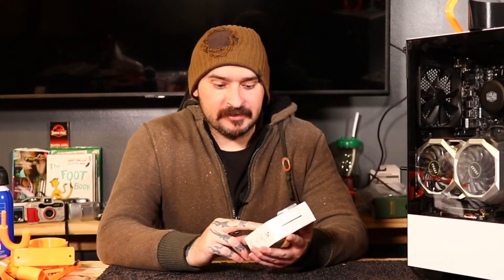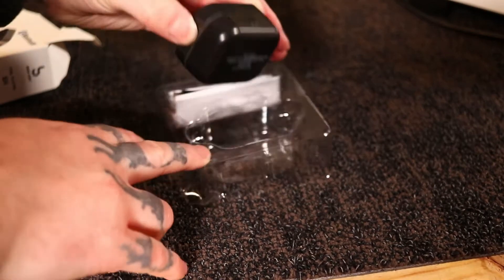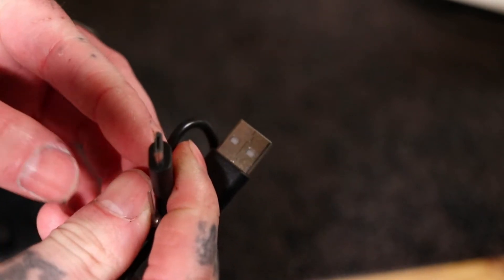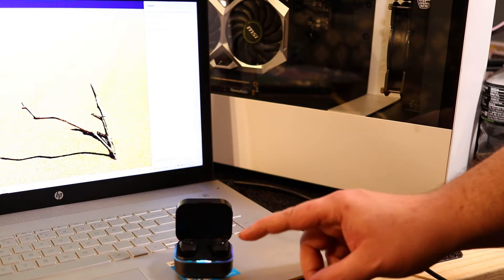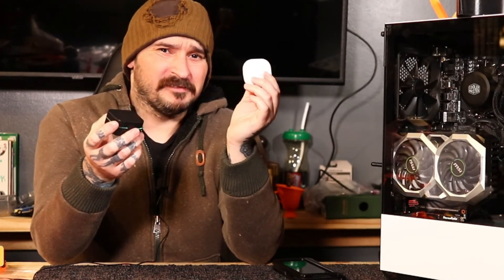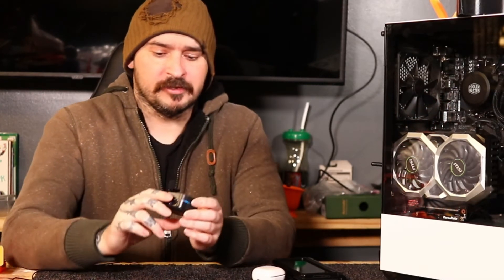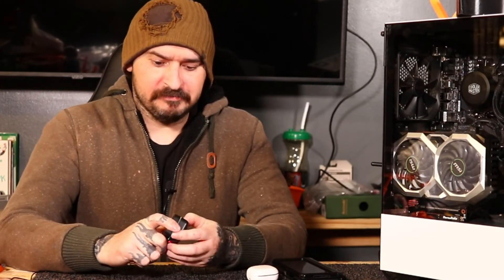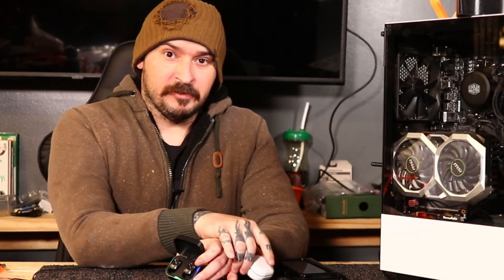Bluetooth Earbuds For Only $5, Bass Jaxx Five Below Review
Todays unboxing and review is going to be on the Bass Jaxx Bluetooth earbuds from five below, This smalls set of earbuds can be picked up for only five bucks from five below.

The sound of the Bass Jaxx ear buds is not all that great, the mic is just very their, but they do keep a lot of outside noise sounds out of your ear!